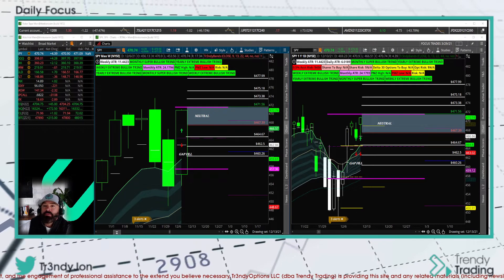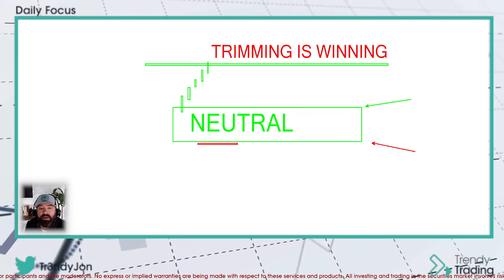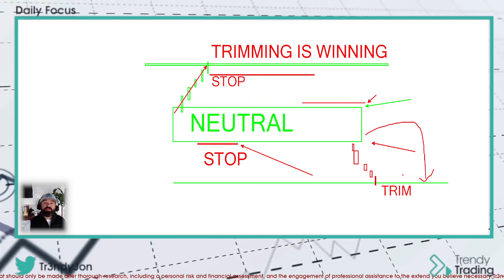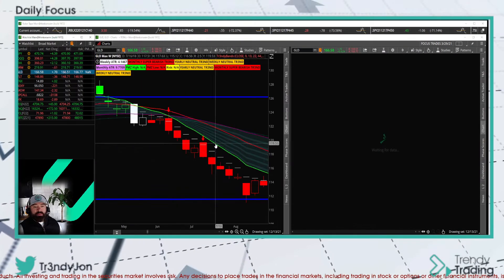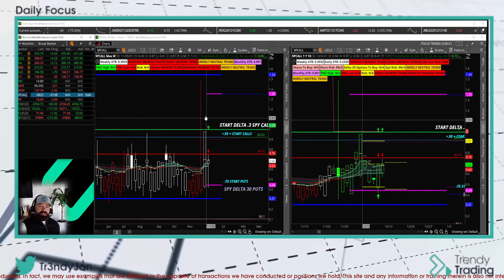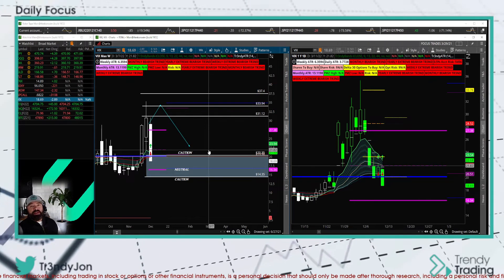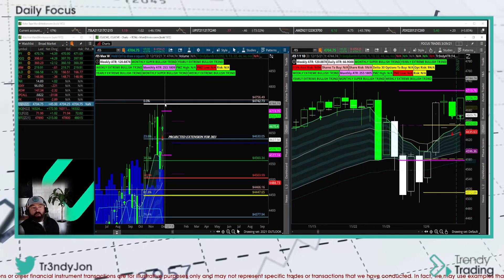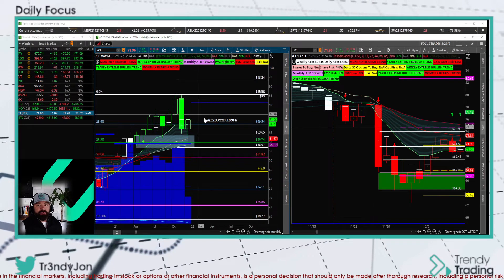Fed going to play Naughty or Nice? Stock Market Crash or Santa rally. Levels inside! Must watch!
The Broad Market analysis for December 12-17, 2021. Everyone is anticipating a hawkish outcome from the Fed's meeting this week. What impact will it have on the market? How should we approach Wednesday and Thursday? The levels you need are here!

Our end-of-the-year sale has a limited number of slots left. Join now for our biggest membership discounts ever

Watch this now to prepare for the upcoming week!

$SPY
$QQQ
$DIA
$IWM
/CL
/ES
$BTC

Get $50 off your first month with code with TRYTRENDY50

-- How does your daily trading routine compare to the Trendy community?

-- Tired of the hype of other trading services that haven’t provided you with results? Try our service for a week and see the difference

Trendy Trading 2021v